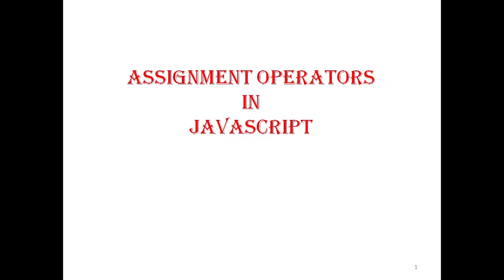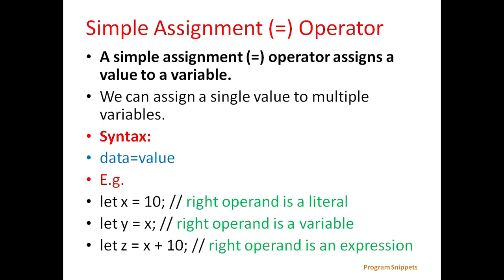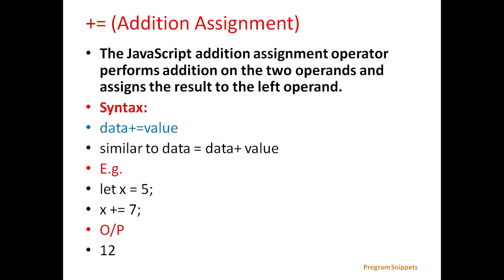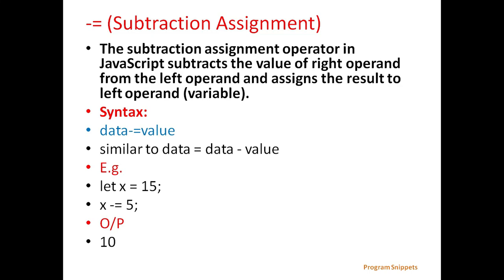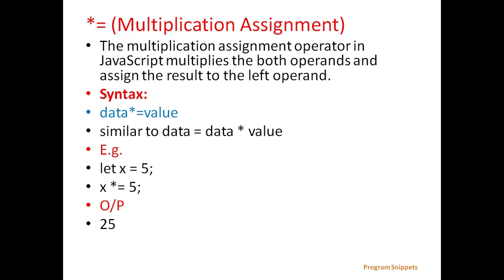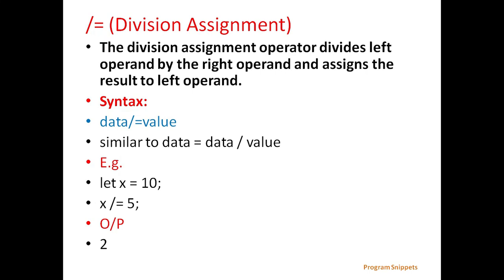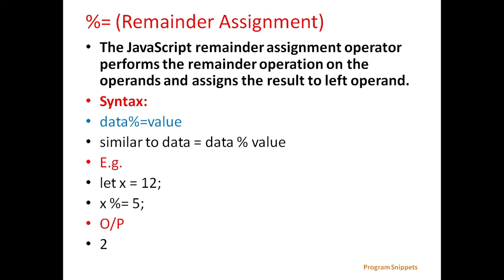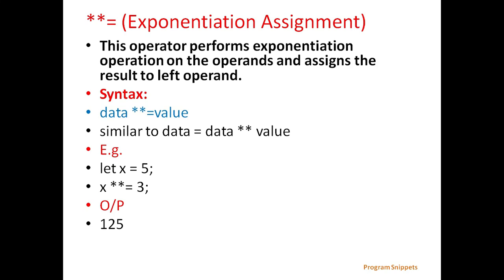Assignment Operator In JavaScript